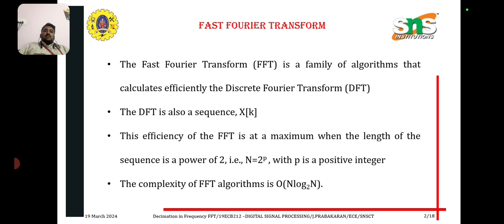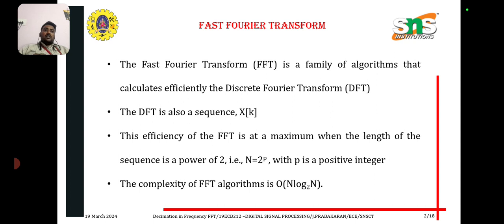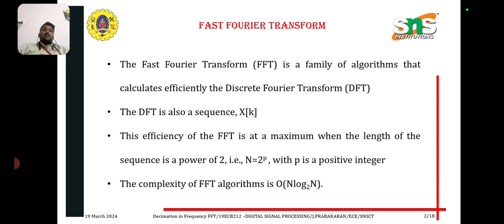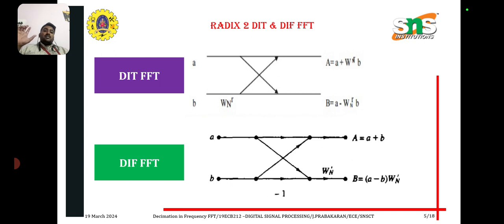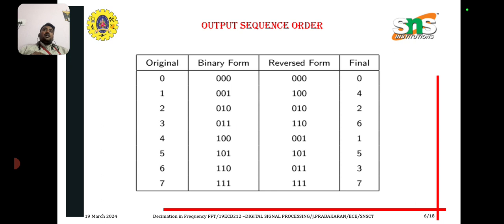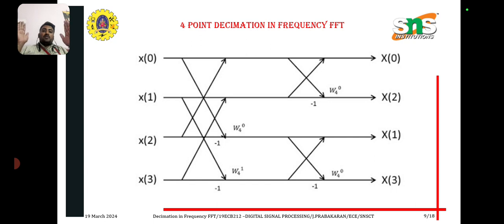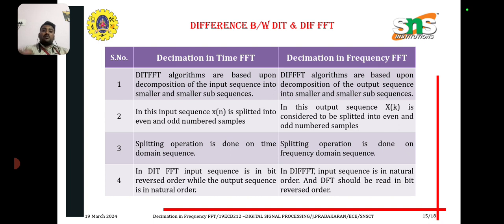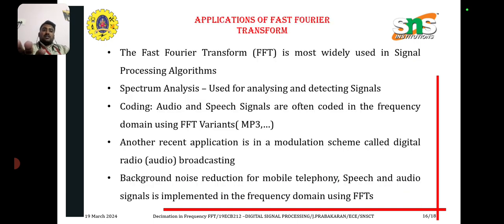Decimation in Frequency Algorithm in FFT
This video provide the information about the Decimation in Frequency Algorithm in FFT